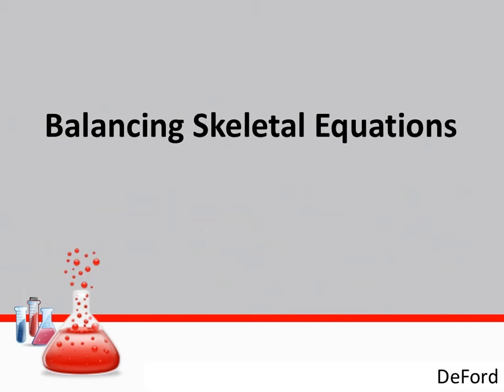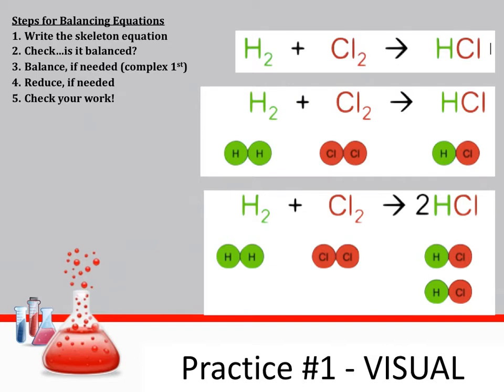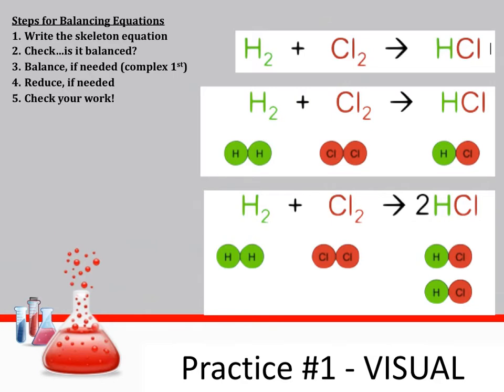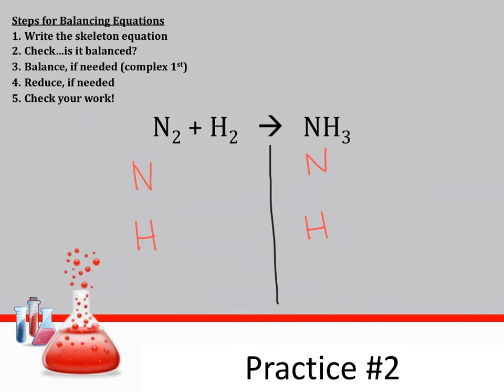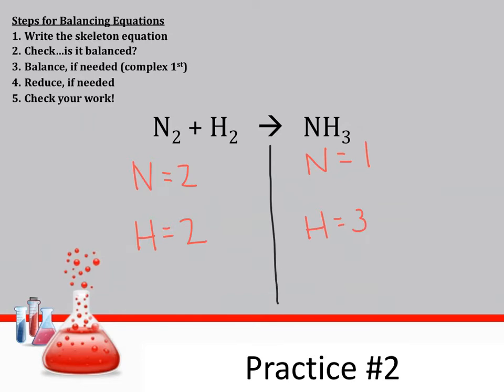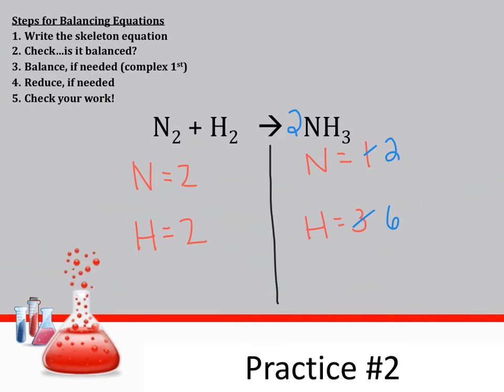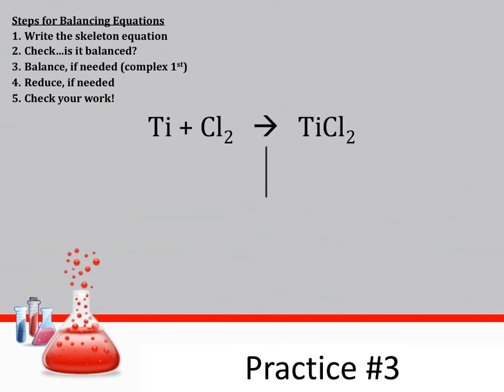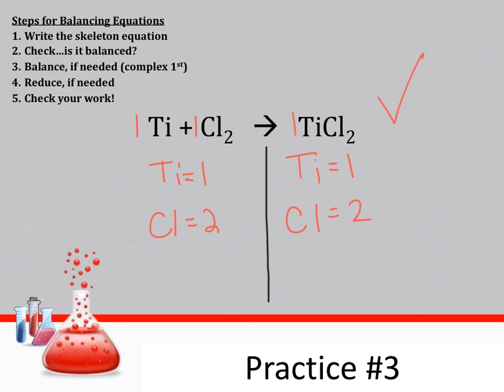Balancing Skeletal Equations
This video introduces the high school chemistry student to balancing equations.